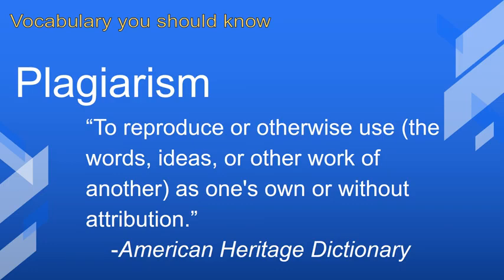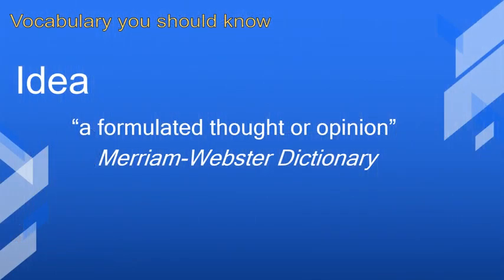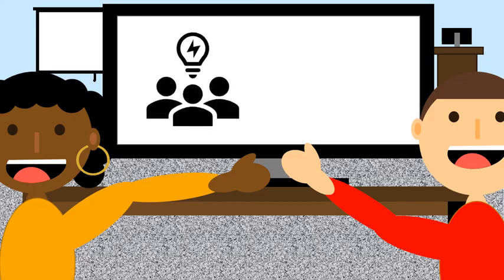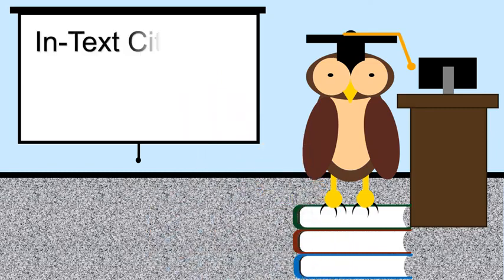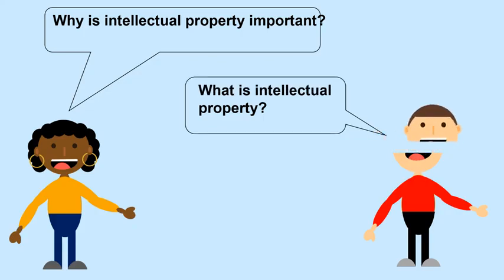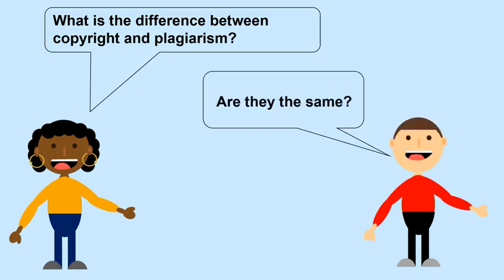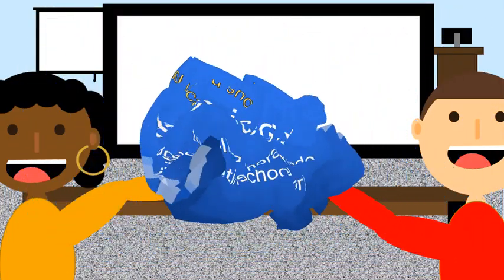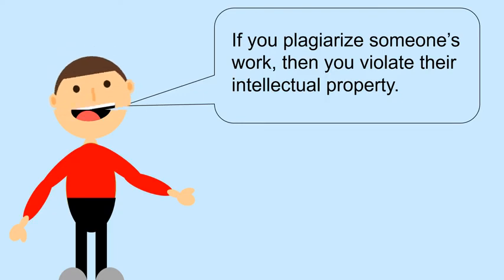Plagiarism | Easy learning for all.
This video is uploaded for education purpose. In this video many new things are keep in view to elaborate the title in an easy way. Learning with in few mints. You will know about